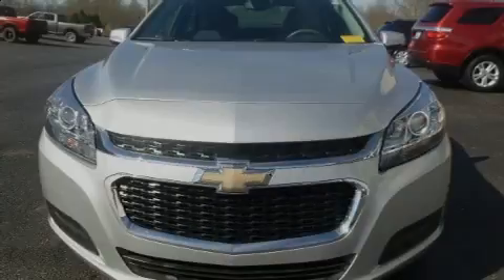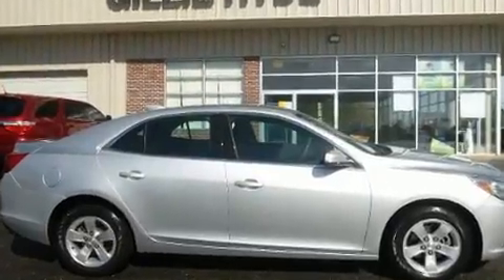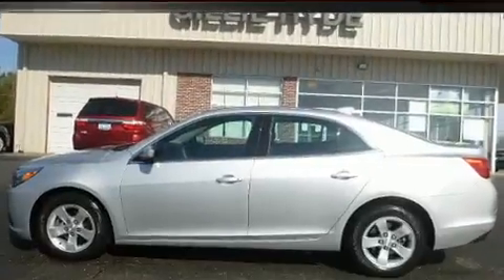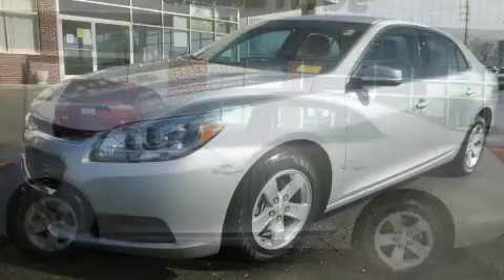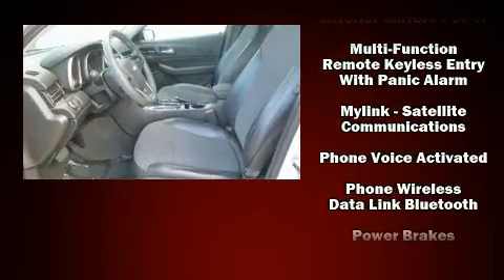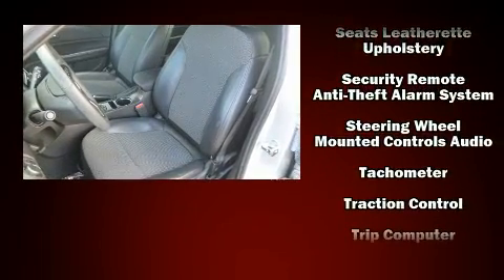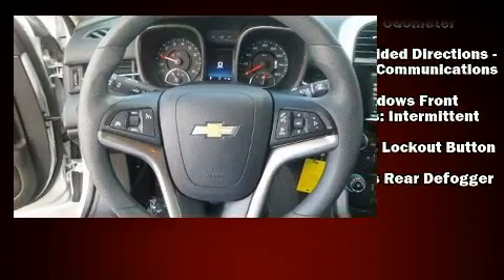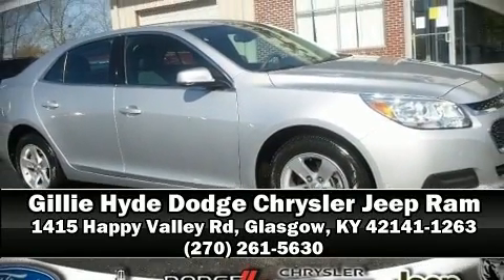2016 Chevrolet Malibu Limited LT Eco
Outstanding design defines the 2016 Chevrolet Malibu Limited. With just over 30,000 miles on the odometer, this 4 door sedan prioritizes comfort, safety and convenience. Smooth gearshifts are achieved thanks to the 2.5 liter 4 cylinder engine, and for added security, dynamic Stability Control supplements the drivetrain. Chevrolet infused the interior with top shelf amenities, such as: delay-off headlights, a tachometer, variably intermittent wipers, a trip computer, power windows, cruise control, and 1-touch window functionality. Premium sound drives 6 speakers, providing you and your passengers a sensational audio experience. Safety equipment has been integrated throughout, including: dual front impact airbags with occupant sensing airbag, head curtain airbags, traction control, brake assist, a security system, onStar, and 4 wheel disc brakes with ABS. This car was designed with safety in mind, allowing you to drive with even greater assurance. It also arrives with a Carfax history report, providing you peace of mind with detailed information. We know that you have high expectations, and we enjoy the challenge of meeting and exceeding them! Please don't hesitate to give us a call.